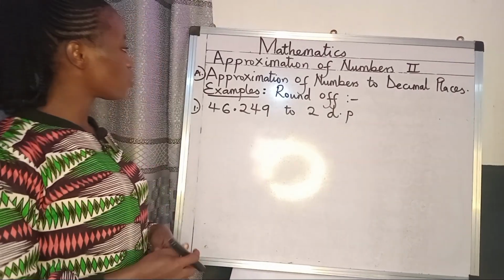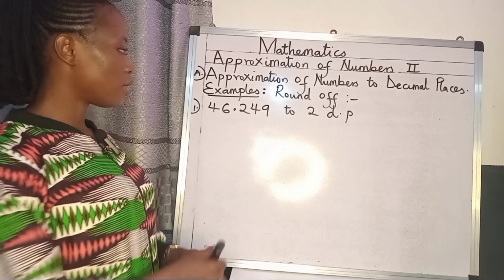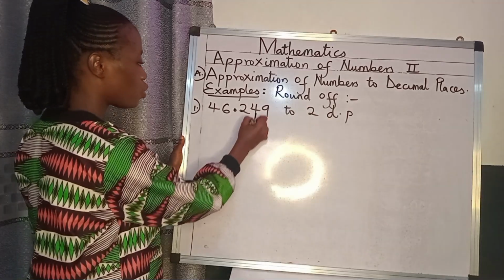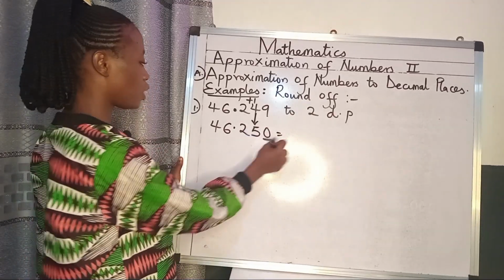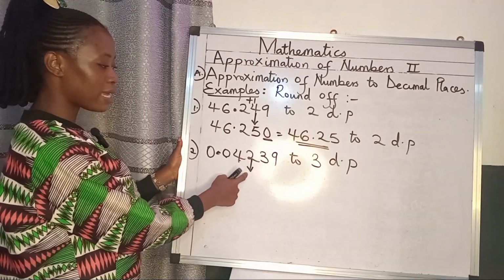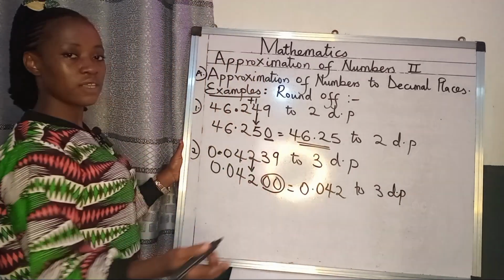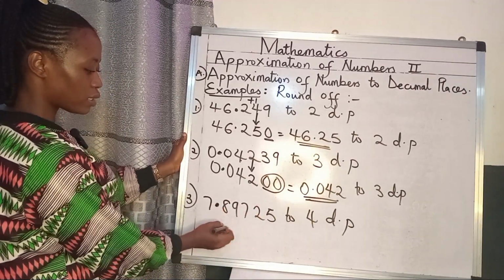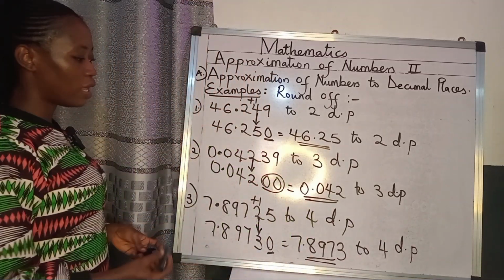How to approximate decimals to decimal places.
Here in this video, you will learn how to round off decimal numbers  to decimal  places.